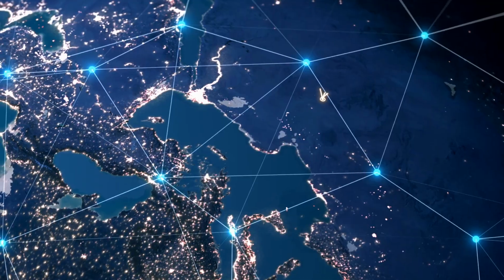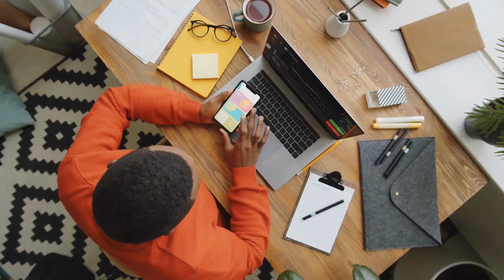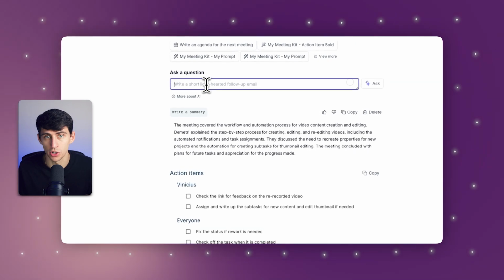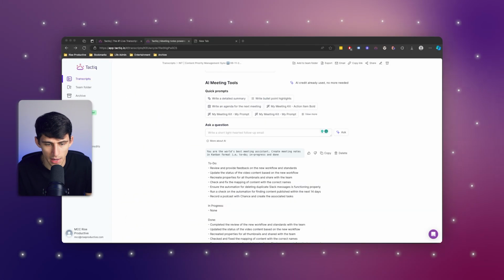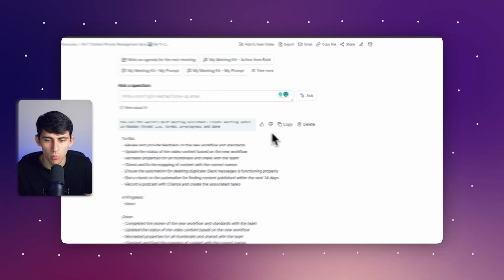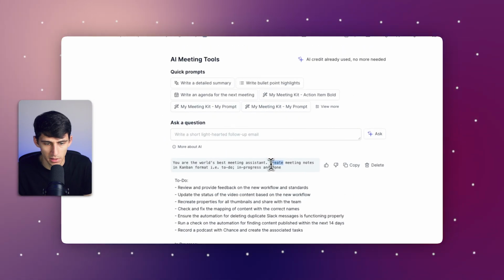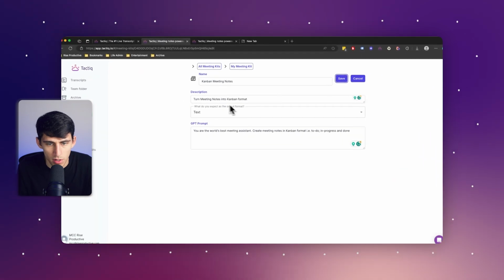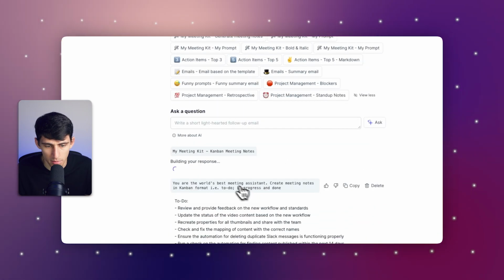AI Powered Meeting Notes is live on Product Hunt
Struggling with the endless notes and follow-ups from online meetings? Discover the transformative power of Tactiq to turn this challenge into an efficiency advantage.

Tactiq's AI capabilities, especially with the integration of GPT4 Turbo, revolutionize how you handle meetings in our digital world.

What's Inside:
Dive into Tactiq's AI-driven features for automatic meeting transcription.
Learn how to effortlessly turn your spoken words into actionable insights.
See Tactiq in action with popular platforms like Zoom, Google Meet, and Microsoft Teams.
Explore the simplicity of creating organized, summary-driven action items from your discussions.
Discover how Tactiq integrates with your favorite project management tools for a seamless workflow.

Experience the Future of Meeting Productivity:
Tactiq isn't just about documenting; it's about transforming your meeting experience.

 From capturing every crucial point to generating one-click actionable insights, Tactiq is your gateway to a more productive workday.

Good luck!

Tactiq Team